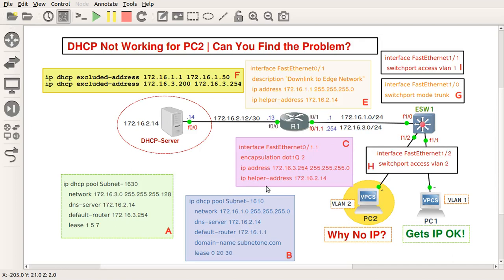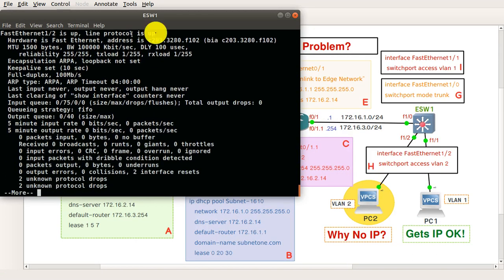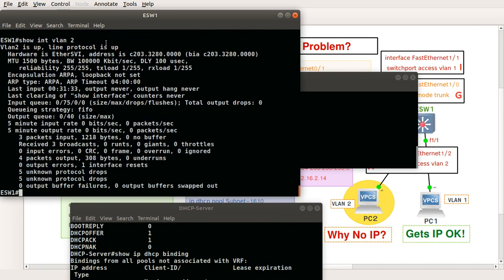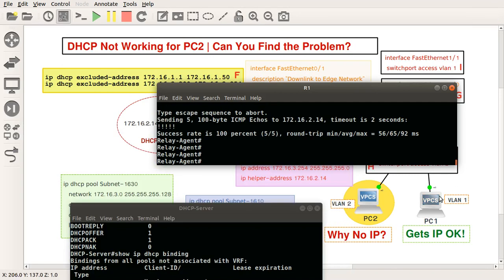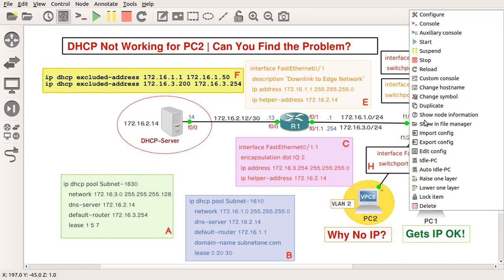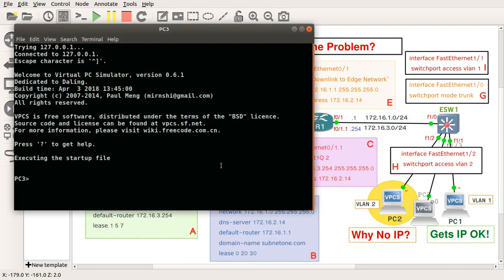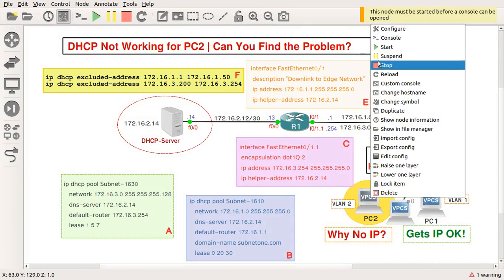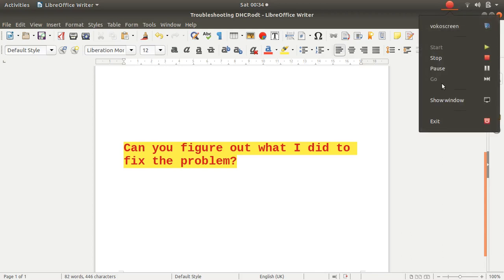Troubleshooting DHCP Misconfigurations Priority 1 Ticket | Can You Help Me Solve the Problem?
In this video "Troubleshooting DHCP Misconfigurations" Ticket, Samuel takes you through a P1 ticket where the CEO Mr John Banks PC2 does not connect to the network. He performs a thorough look at the issue and begins to troubleshoot the source of the problem. Your task today is to assist Samuel in resolving this issue as a matter of urgency. Can you help?

DHCP Server Configuration
ip dhcp excluded-address 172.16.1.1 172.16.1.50
ip dhcp excluded-address 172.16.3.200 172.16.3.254

DHCP Pool for VLAN 1
ip dhcp pool Subnet-1610
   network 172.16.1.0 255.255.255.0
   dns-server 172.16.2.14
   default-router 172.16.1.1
   lease 0 20 30

DHCP Pool for VLAN 2
ip dhcp pool Subnet-1630
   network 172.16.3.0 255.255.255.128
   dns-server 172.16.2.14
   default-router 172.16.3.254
   lease 1 5 7

Router 1 - Relay Agent Configuration

Relay Agent
interface FastEthernet0/1
 description "Downlink to Edge Network"
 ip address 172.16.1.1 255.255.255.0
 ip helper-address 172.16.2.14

Configured Subinterface Gateway for VLAN 2 Subnet 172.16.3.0/24
interface FastEthernet0/1.1
 encapsulation dot1Q 2
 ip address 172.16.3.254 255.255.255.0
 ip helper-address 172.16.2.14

Layer 2 Access Switch Configuration

Trunk Interface
interface FastEthernet1/0

VLAN 1 Member Interface
interface FastEthernet1/1

VLAN 2 Member Interface - Mr Banks PC2
interface FastEthernet1/2

Check Connectivity States on the Physical Layer
Check Interface State -PC2 Interface up?
Show IP Configuration and VLAN States–
Check DHCP Server Connectivity
Check Gateway Interface Up State

Compare with Working System
Check if PC1 can get an IP Address

Connect another PC to VLAN 2
Swap PC2 for another PC to see if it works.

How did I fix the dhcp misconfiguration which made PC2 unable to get an IP Address?